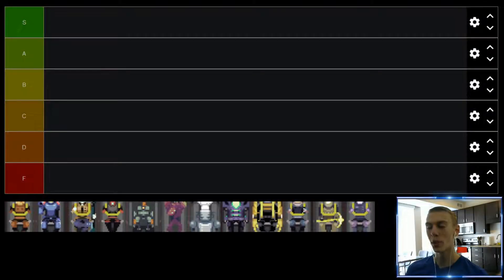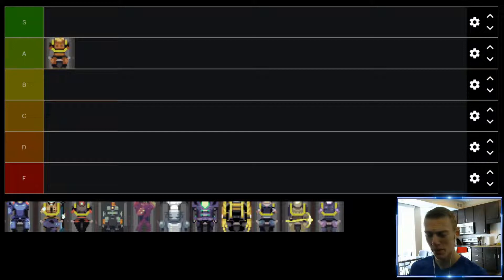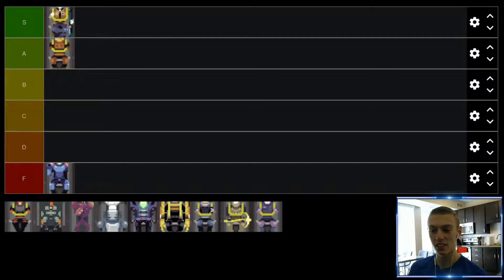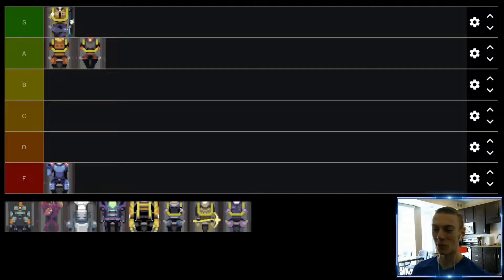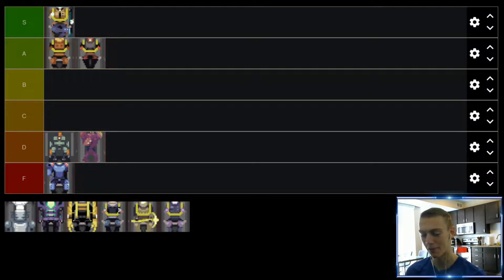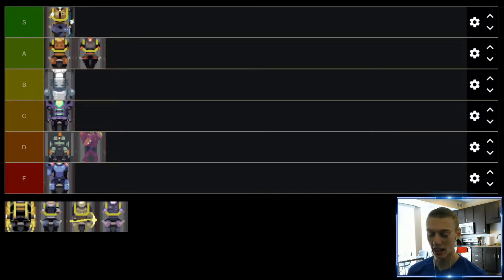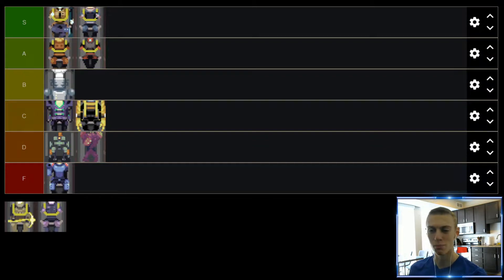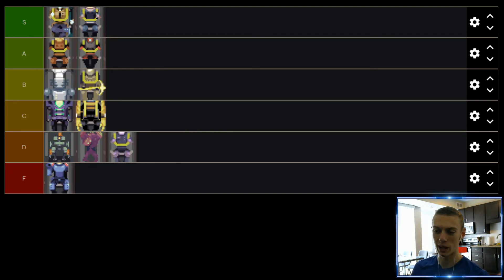Risk of Rain 1 Characters Tier List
I take a look at one of my favorite Rogue-Like games in Risk of Rain and I rank each character based on how much I enjoy playing them and their different builds.